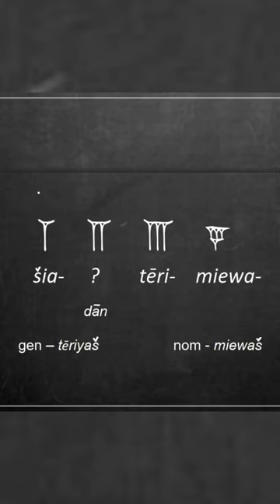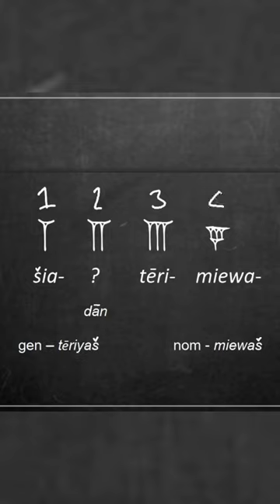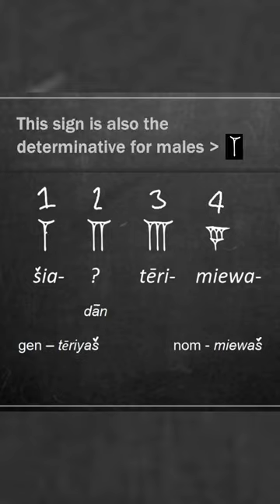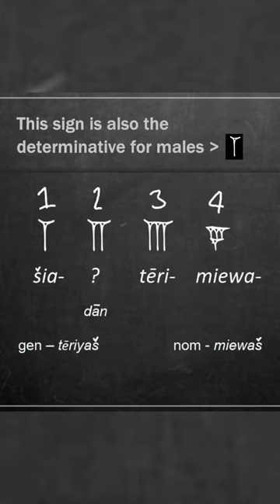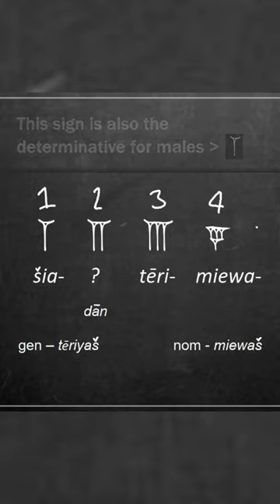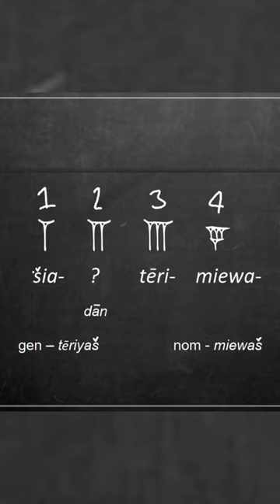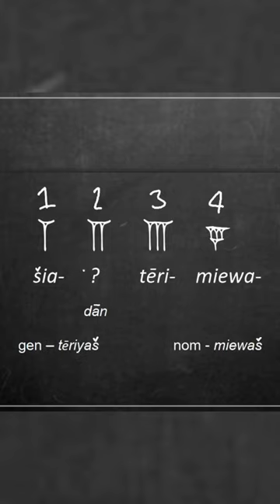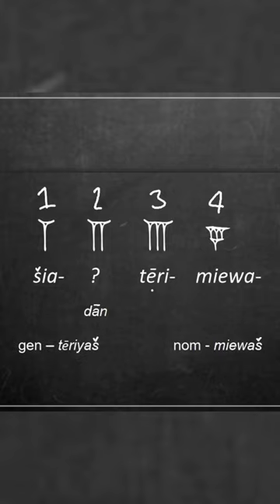hittite word of the week 7 - Numbers 1-4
A short video on the Hittite numbers 1 - 4. Hittite cuneiform signs representing numbers is a fairly straightforward system. The sonic values for these numbers is a little unclear though. The value for 1 is contested and 2 is unknown. The reason for this uncertainty comes from the fact that in Hittite texts, often just the number form was used (as in English) instead of representing the number phonetically.

note: the Hittite word for 'three' may have in reality lacked the first vowel